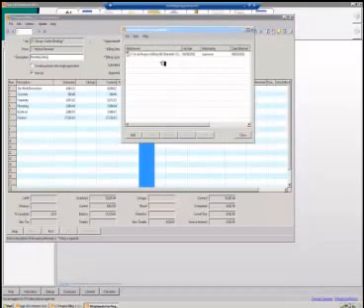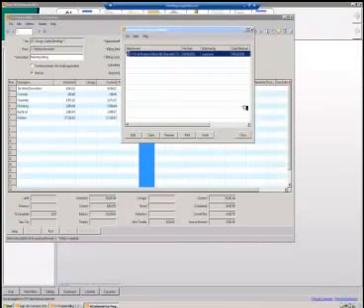Five ways that Sage 100 Invoices Clients